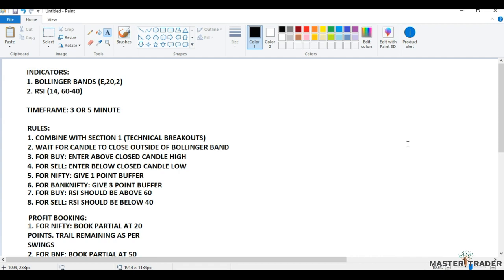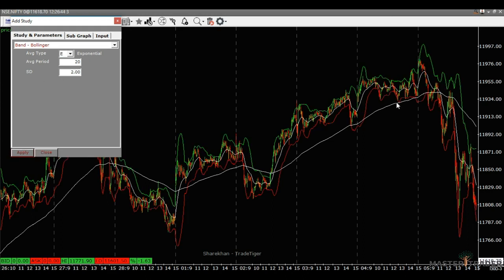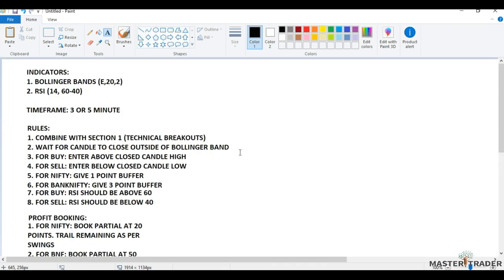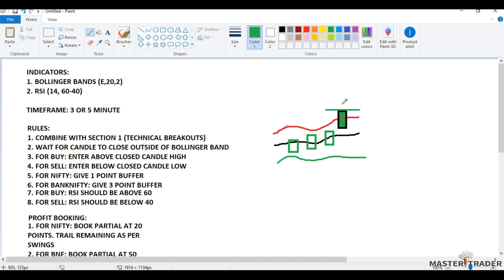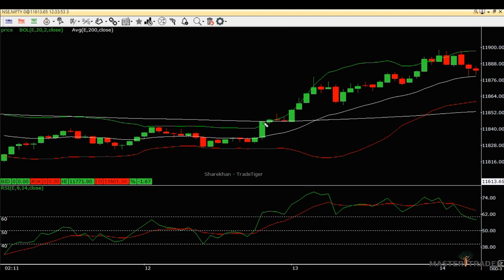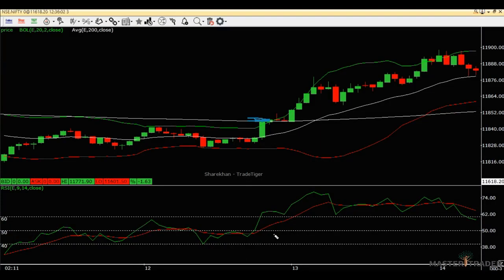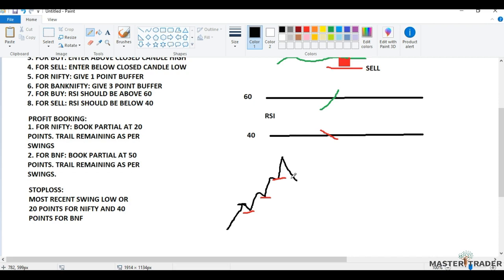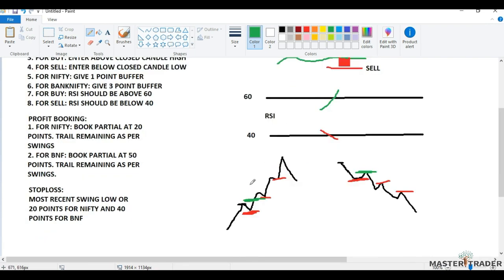Mega Profits The Master Trader